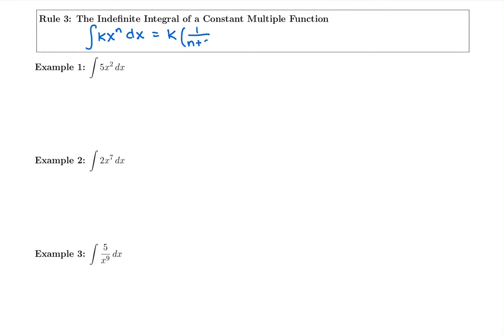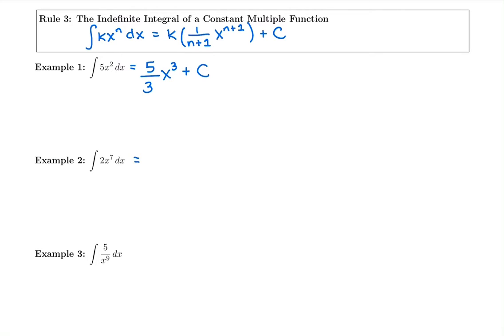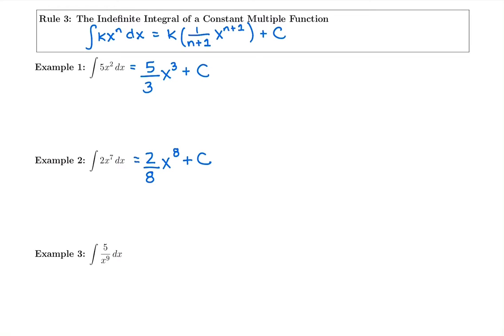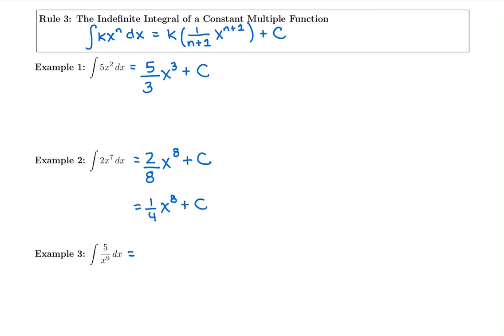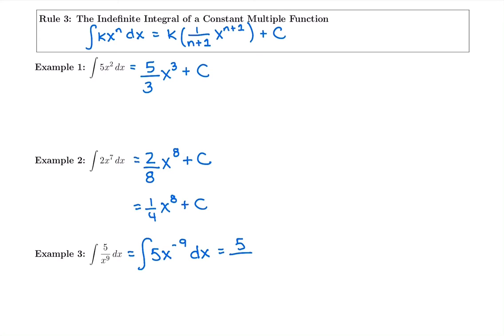5. Antiderivative Rule 3